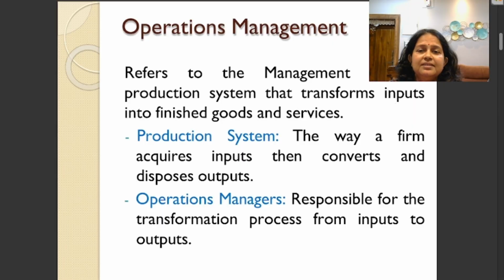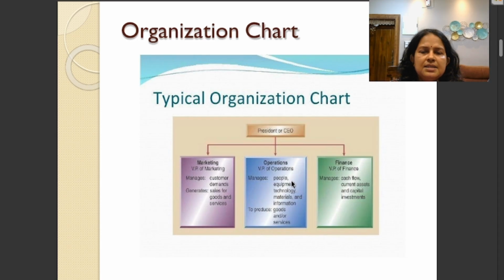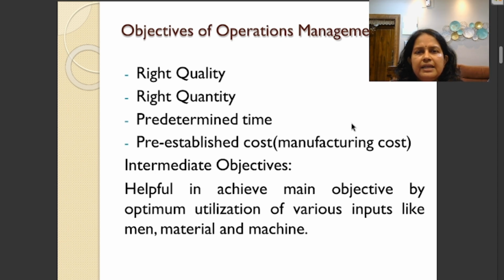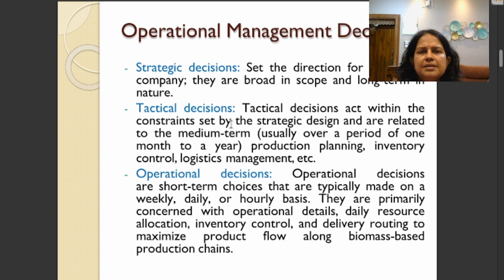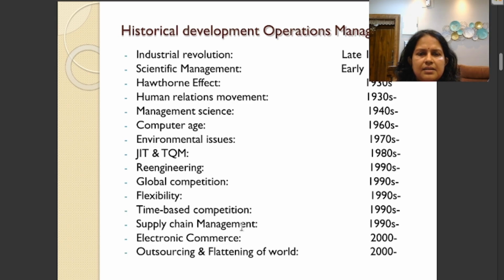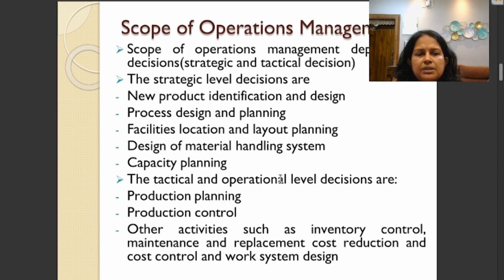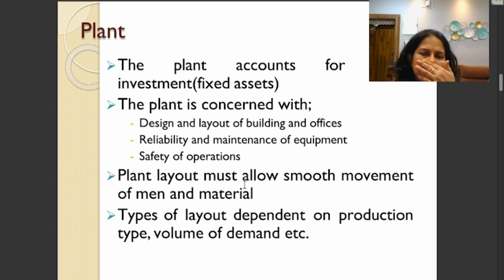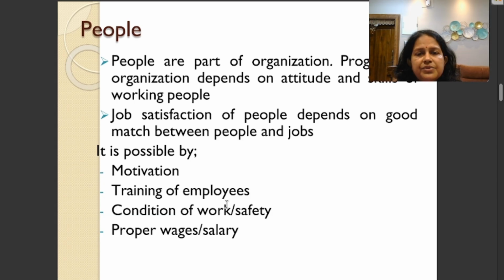Introduction to Operations Management : BPUT MBA/BBA Syllabus (PART-2)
In this first lecture of our "Operations Management" series, we break down the fundamental concepts of OM specifically tailored for MBA and BBA students under Biju Patnaik University of Technology (BPUT), Odisha.

📍 What You Will Learn:

What is Operations Management? (The Engine Room of Business)
The Transformation Process: Turning Inputs into Value-Added Outputs.
Goods vs. Services: Why managing a hotel is different from managing a factory.
Evolution of OM: From Adam Smith to Industry 4.0.

📑 BPUT Exam Corner:

Expected 5-mark & 10-mark questions from this module.
Tips on how to draw flowcharts to impress the paper checkers.
Focus on "Productivity" numericals which appear almost every year!